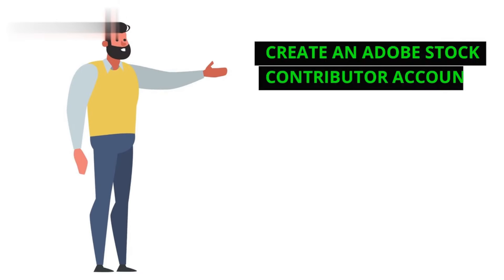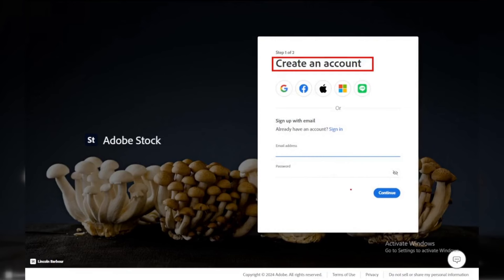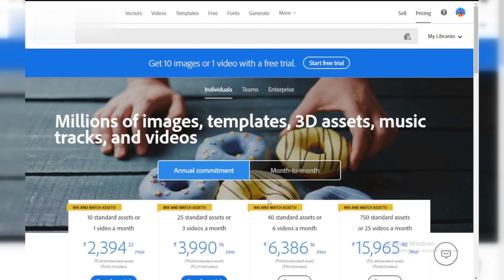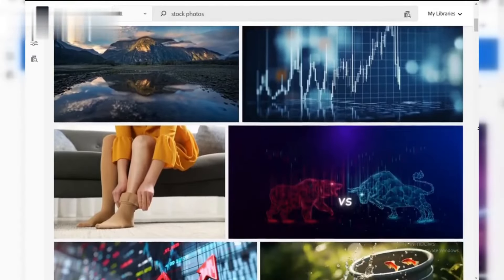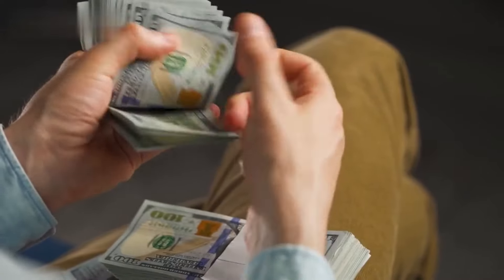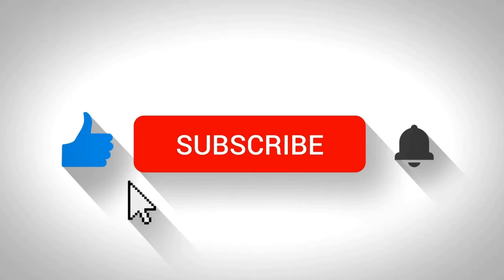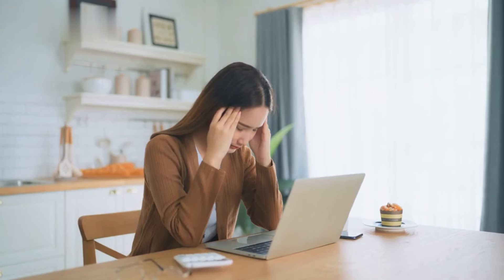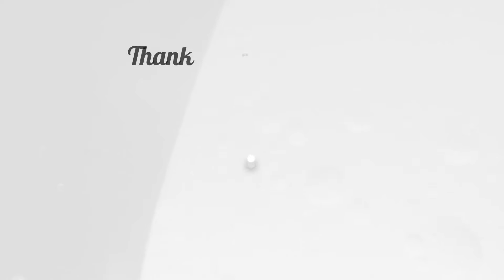How to Earn Money from Adobe Stock || Sell Photos and Earn Money 2025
How to Earn Money from Adobe Stock - How to Sell Photos on Adobe Stock

Looking to earn money by selling your photos? This video will show you how to earn money from Adobe Stock and turn your photography into a profitable venture. We’ll walk you through the step-by-step process of how to sell photos on Adobe Stock, from setting up your contributor account to uploading your images and optimizing them for maximum visibility. Discover tips and strategies to boost your sales on Adobe Stock, including keywording, choosing the right categories, and understanding market trends. Whether you’re a professional photographer or a hobbyist, this guide will help you monetize your creativity. Learn how Adobe Stock works, how to get your first sale, and how to maximize your earnings on the platform. Don’t miss out on this opportunity to turn your passion for photography into a steady income stream with Adobe Stock.

Queries Solved :
how to earn money from adobe stock?
how to make money on adobe stock?
adobe stock for beginners
how to sell photos online?
adobe stock sell photos